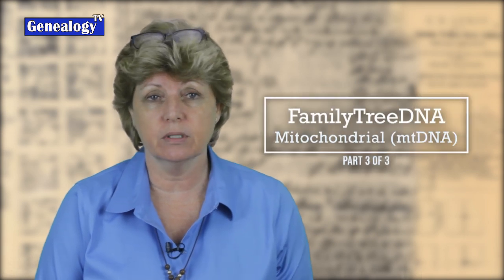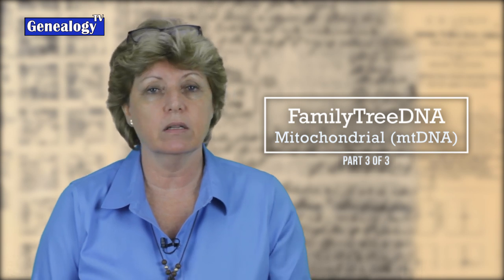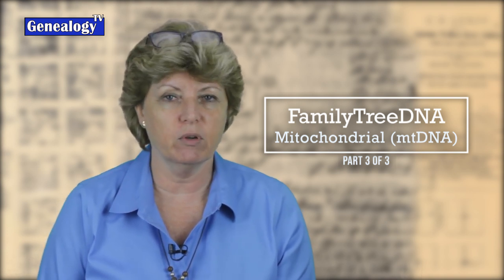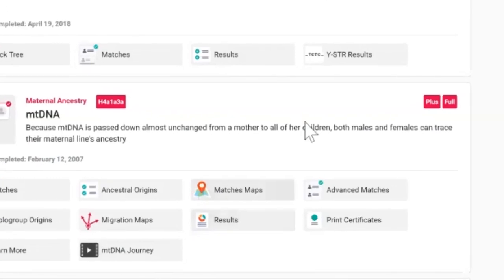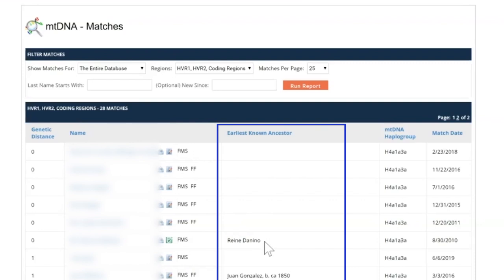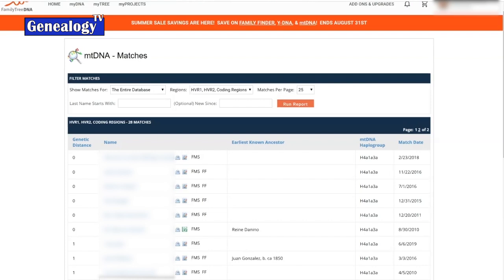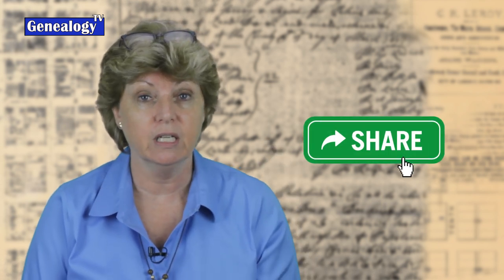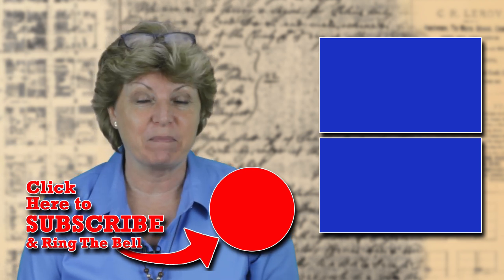FamilyTreeDNA: Mitochondrial DNA Test (The Maternal Line) Part 3 of 3 - Genetic Genealogy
FamilyTreeDNA: Mitochondrial DNA Test (The Maternal Line) Part 3 of 3 - Genetic Genealogy tests and website is discussed.  FamilyTreeDNA's Mitochondrial DNA test (FTDNA.com) can be another opportunity for researching your family history by tracing the maternal line. In this series is an overview of Family Finder (Autosomal DNA), Y-DNA, and the Mitochondrial DNA services at FamilyTreeDNA.  This is a three part series.

In this (part three) episode, we’re looking at the Mitochondrial DNA, a.k.a. mtDNA (the mother’s line) a service at FamilyTreeDNA. Part One covered an overview of FamilyTreeDNA’s website, and the Family Finder test (autosomal, similar to the AncestryDNA test) and the FTDNA tools used to help further your genealogy research. In part two, covered the Y-DNA test, also known as the father or surname line.